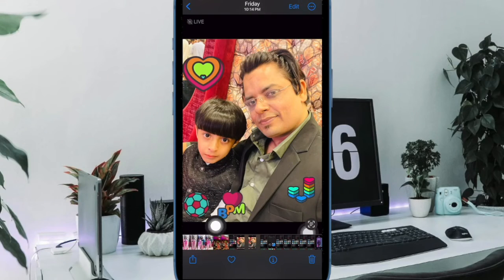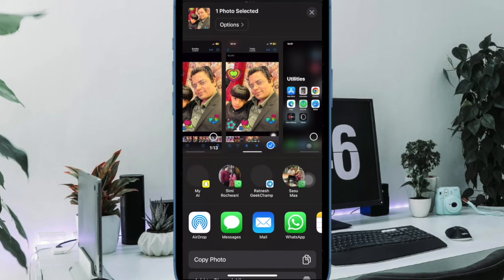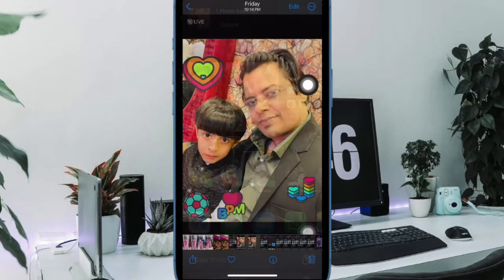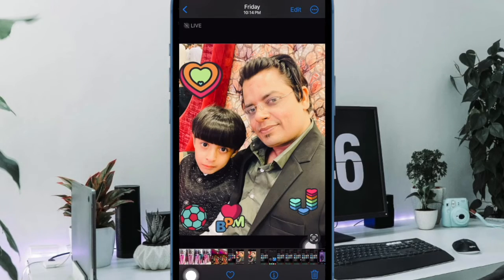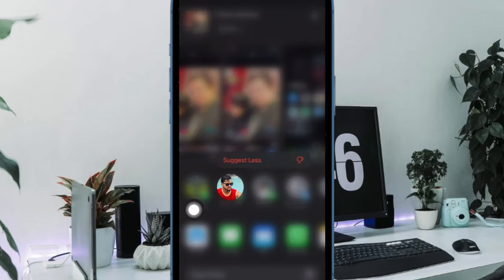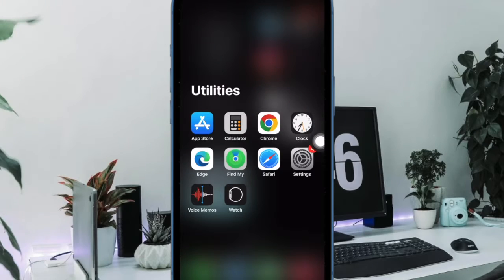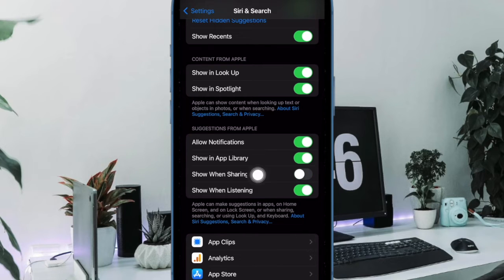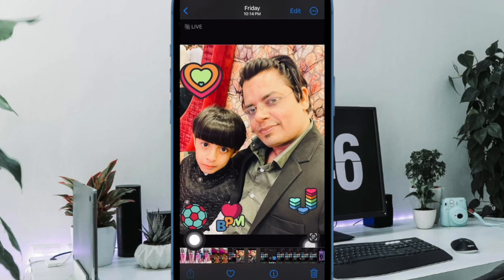2 Ways to Remove Contact Suggestions from iPhone's Share Menu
In this quick guide, I'm going to show you 2 easy ways to remove the Siri contact suggestions from the share sheet on iPhone and iPad. Find out: